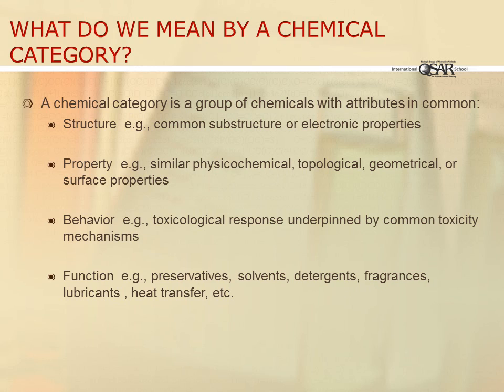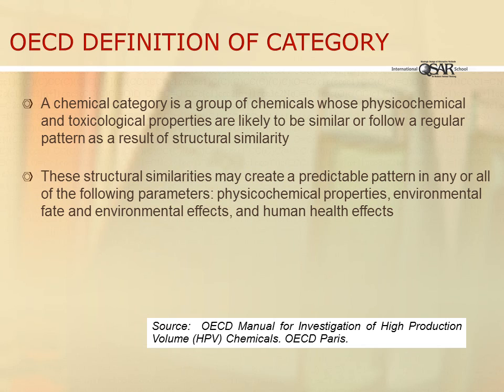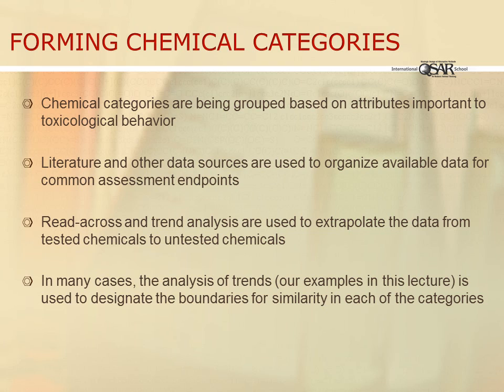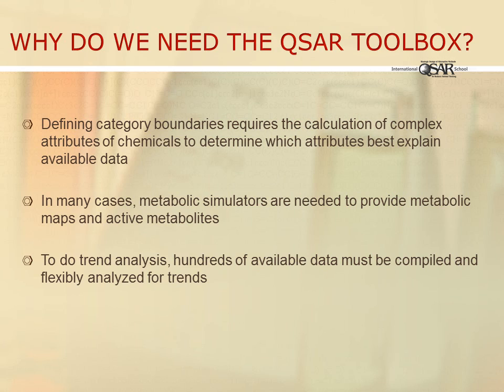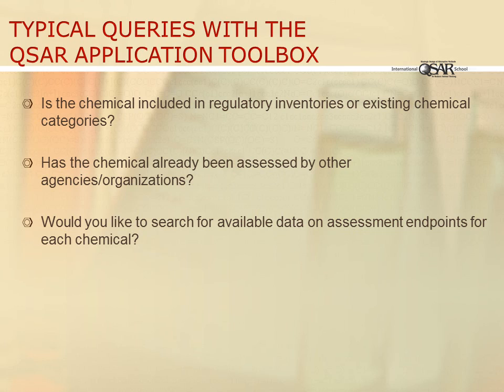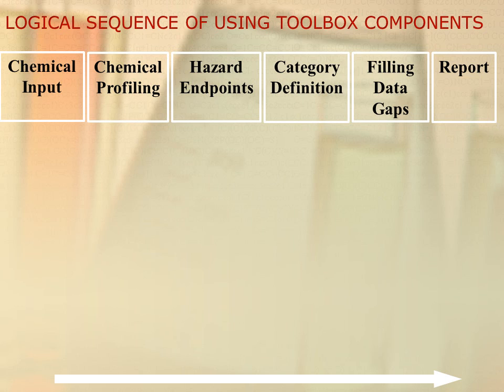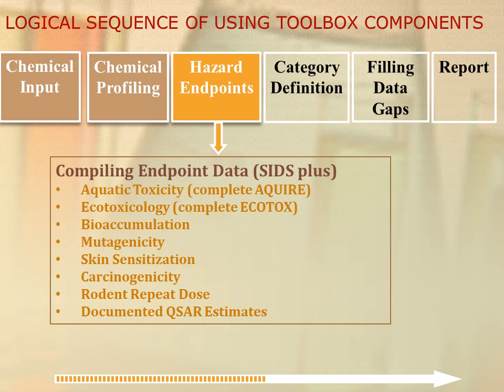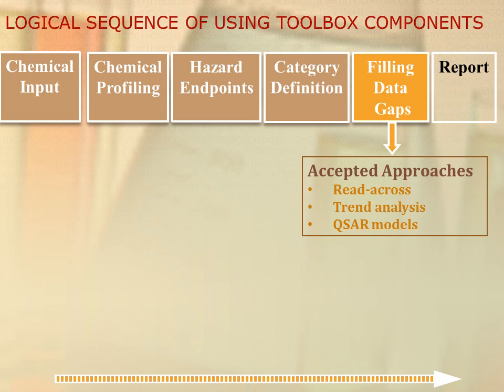International QSAR School - QSAR Toolbox Intro Course Part 3